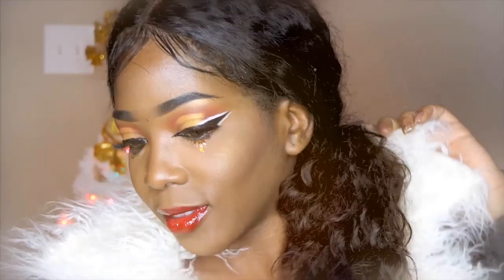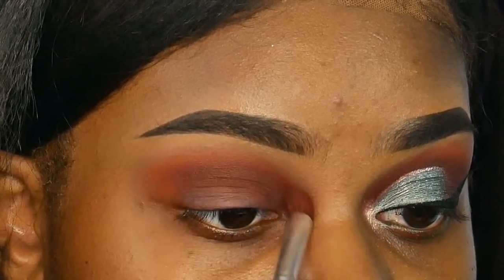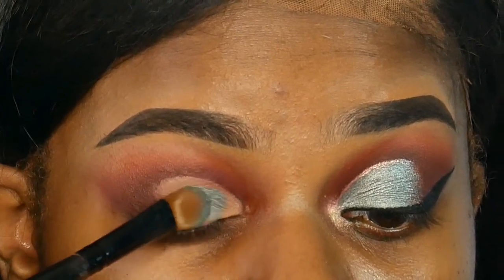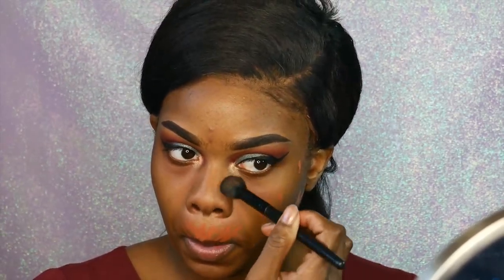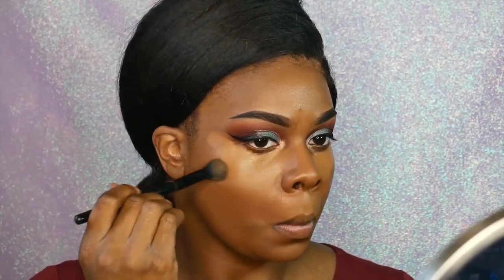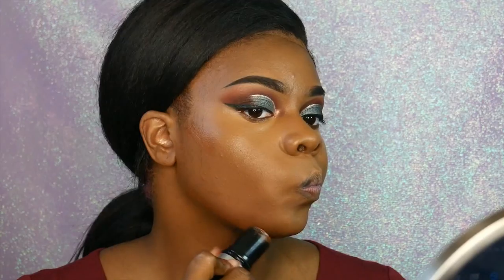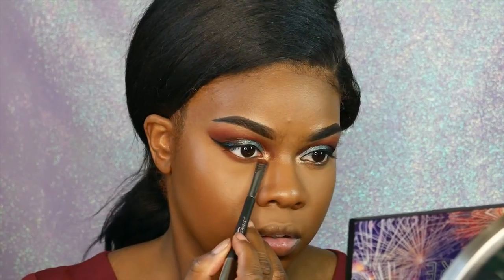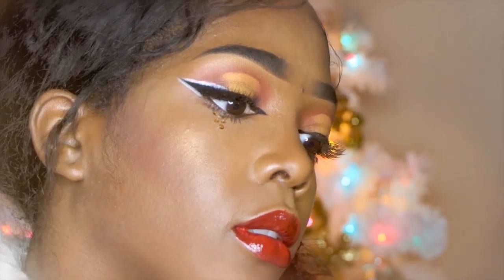2017 Holiday SLEIGH w/ TheLovelyIfy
Add Me! :)

Products Used!

Face:
Tarte Poreless Matte Primer
LA Girl Pro Coverage Foundation in Coffee
NARS Concealers in Amande + Chestnut
Laura Mercier Setting Powder
Ruby Kisses 3D Face Creator in lvl 16
NYX Fire Palette
LA Girl Pro Conceal in Orange

Eyes:
Morephe x Jaclyn Hill Palette
Smashbox 24 hr Primer
(HOW DO I NOT REMEMBER WHAT EYELASHES I USED IM SO SORRY WILL FILL IN LATER)
Tarte Rose Gold Eyeliner
Anastasia Beverly Hills Dip Brow in Ebony
NARS Cruella Matte Lipstick